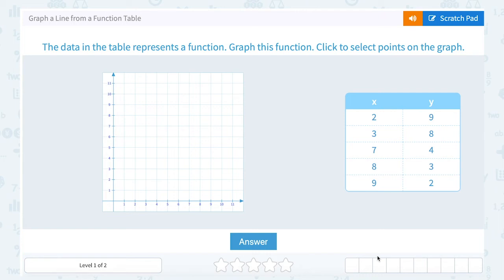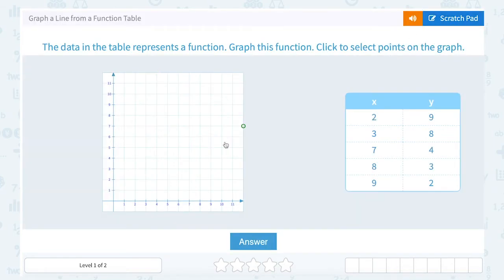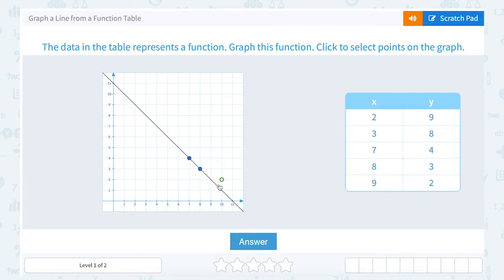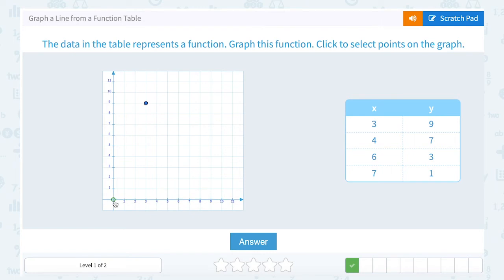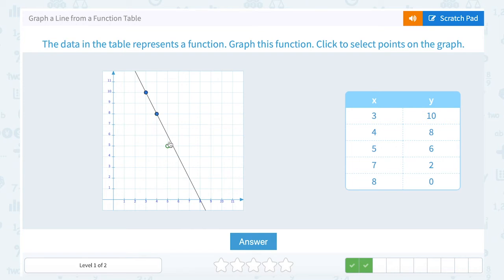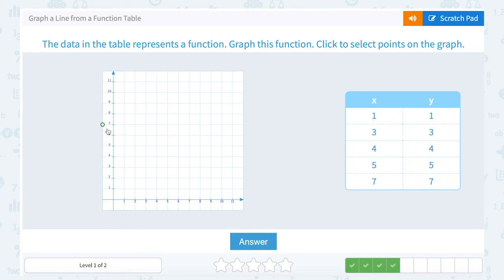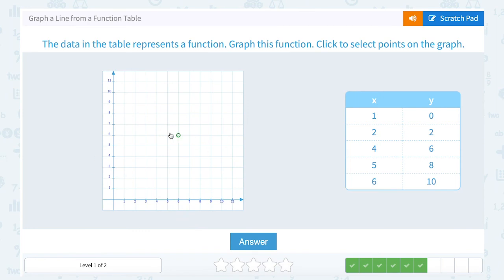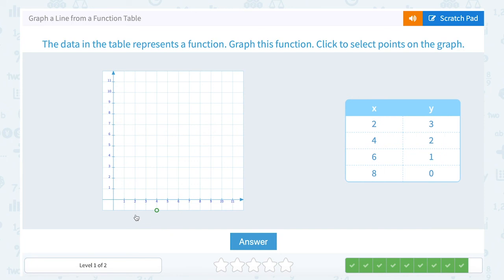8.107 Graph a Line from a Function Table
Graph a Line from a Function Table
Graph a function on a coordinate graph based on the x and y data in a table.